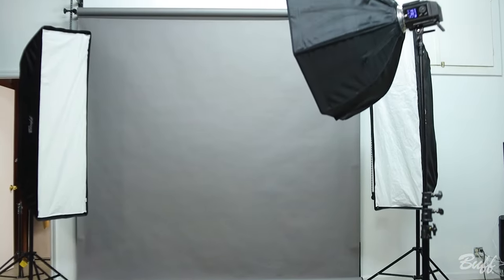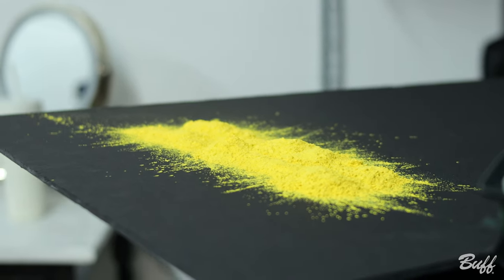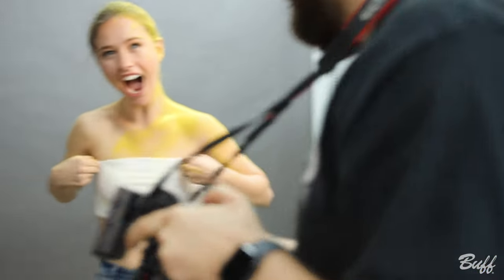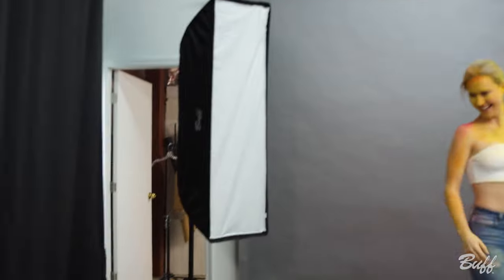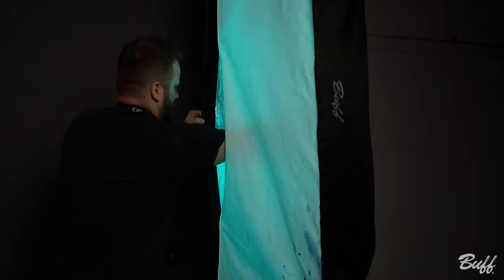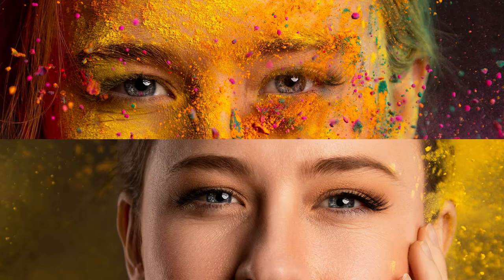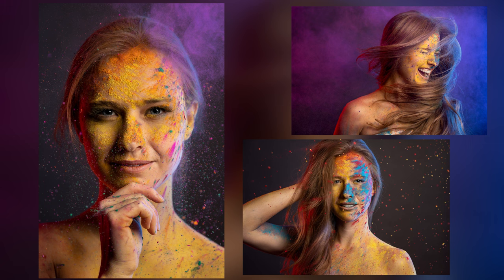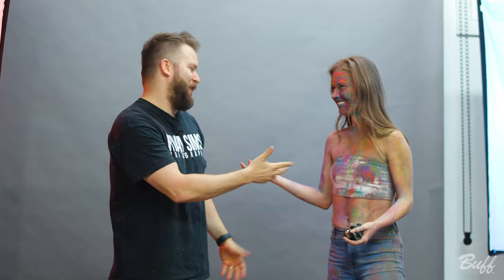Stopping Motion with Action Mode on The Celestial | Color Powder Photoshoot with Ryan Sims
In this episode of How I Got The Shot, Ryan shows us how to use Action Mode on the new Celestial Flash Units to stop motion in a colored powder photoshoot!